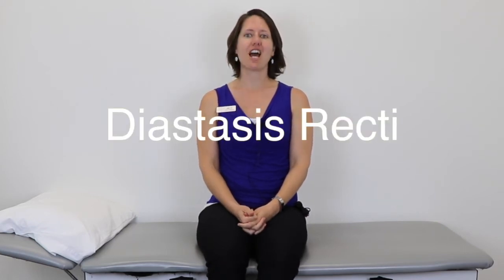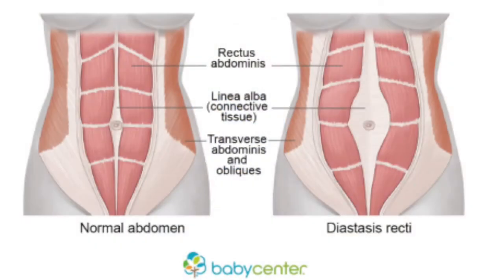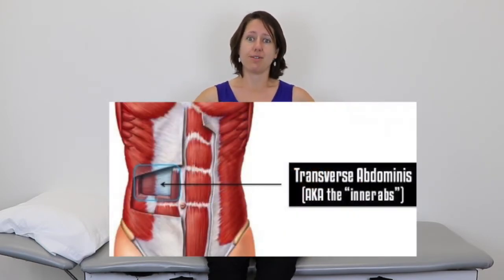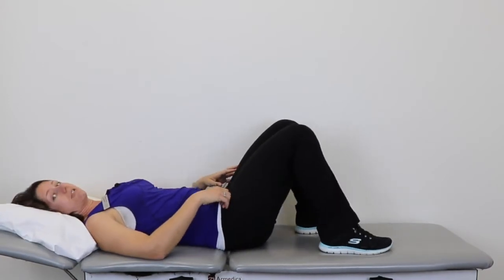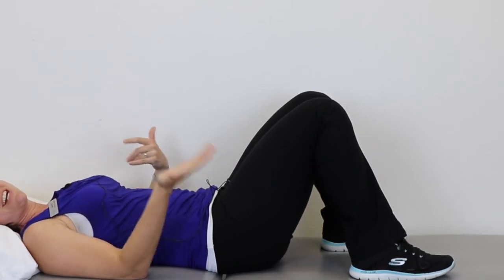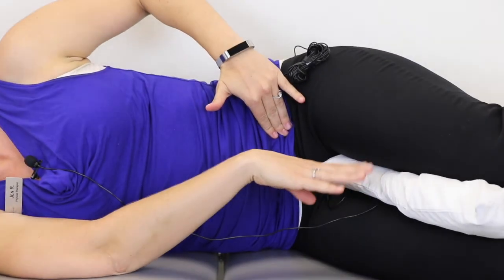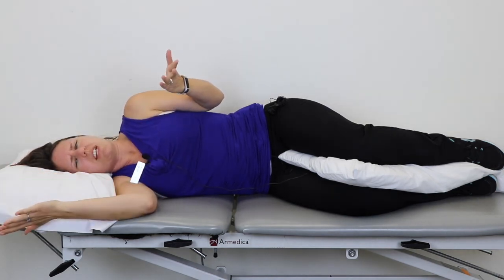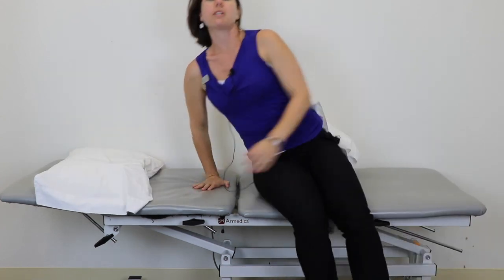DIASTASIS RECTI - How To Know What to Do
How do I know if I have a Diastasis Recti? A Diastasis Recti happens when your rectus abdominis muscles in your abdomen separate during pregnancy and can cause issues postpartum. 🤰

Dr. Jennifer Rawlins, an expert on pelvic floor and pregnancy-related physical therapy, gives an in depth explanation of how to find out if you have a Diastasis Recti and how you can get back to normal.